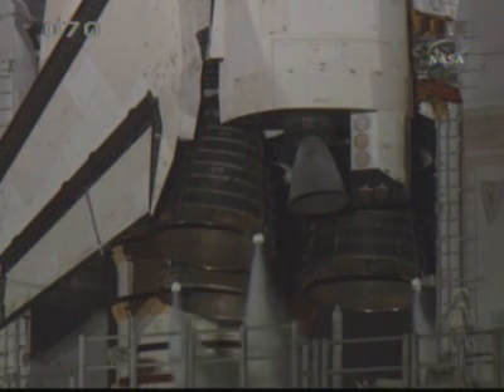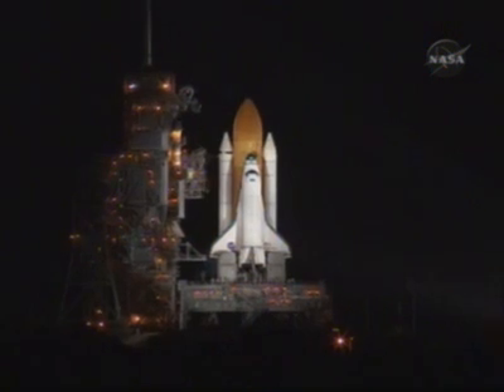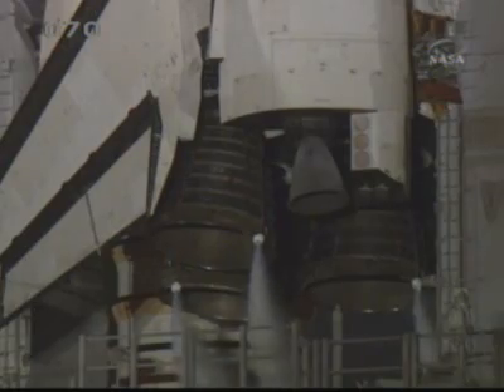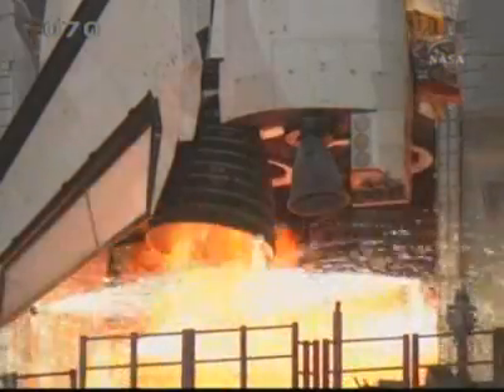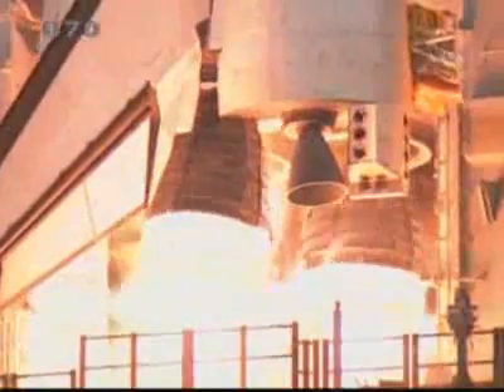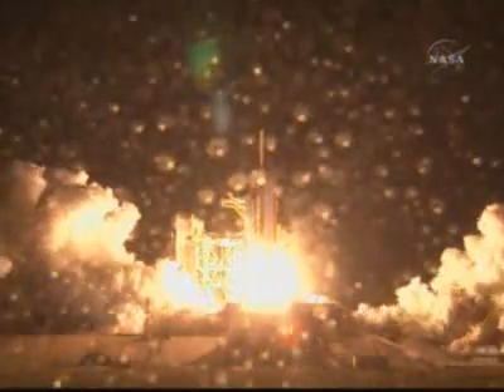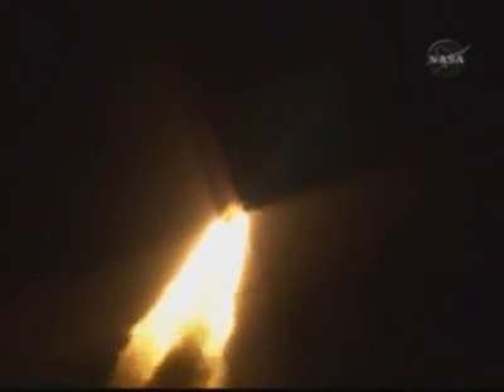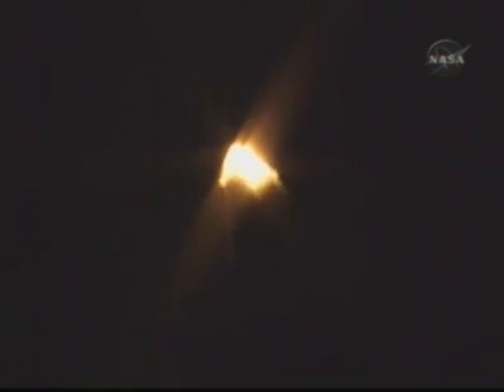STS-126 Space Shuttle Endeavour Launch Start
STS-126 Space Shuttle Endeavour Start

Der Start erfolgte am 15. November 2008 um 00:55 UTC

Das Befüllen des Außentanks mit flüssigem Wasser- und Sauerstoff begann gegen 16:00 UTC. Nachdem sich die Besatzung angezogen hatte, begaben sie sich zur Startanlage, wo sie gegen 21:00 UTC ankam und den Orbiter bestieg. Nach den Comchecks mit dem Kontrollzentrum in Houston wurde die Einstiegsluke geschlossen. Nach einem technisch fehlerfreien Countdown startete die Endeavour um 0:55 UTC. Zwei Minuten nach dem Start wurden die Feststoffraketen abgeworfen. Nach acht Minuten wurden die Haupttriebwerke abgestellt und der Außentank abgeworfen. Die restliche Zeit bis zur ersten Schlafperiode verbrachte die Besatzung damit, das Shuttle von einer Rakete in einen Orbiter umzukonfigurieren. Dazu gehörte auch ein erster Funktionstest des Roboterarms des Shuttles.

STS-126 Space Shuttle Endeavour Launch

Filling of the external tank with liquid hydrogen and liquid oxygen propellants started at 10:30 a.m. EST on Friday, November 14.After suiting up into the launch and entry suits, the crew left the Operations and Checkout building in the Astrovan and arrived at the launch pad at 4:22 p.m. EST. At 4:30 p.m., the crew began ingress into the orbiter, and by 5:25 p.m., all crewmembers were in their seats and performed communications checks with the ground control personnel. At 6:00 p.m., the closeout crew closed and locked Endeavour's hatch, and the orbiter's cabin was pressurized in preparation for launch. Despite a last minute issue with the white room closeout door not being fully secured, NASA Launch Director Mike Leinbach polled the team, determined the door did not pose a hazard to the orbiter or crew, and told the crew "Good luck, Godspeed and have a happy Thanksgiving in orbit." Endeavour lifted off on time at 7:55:31 p.m. EST (00:55 UTC). External tank separation occurred at 01:03 UTC.